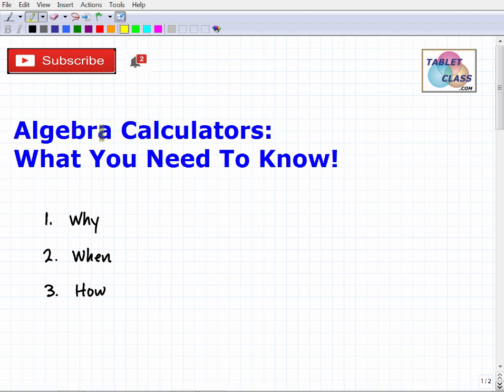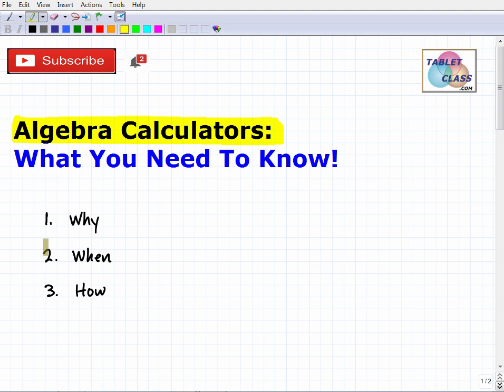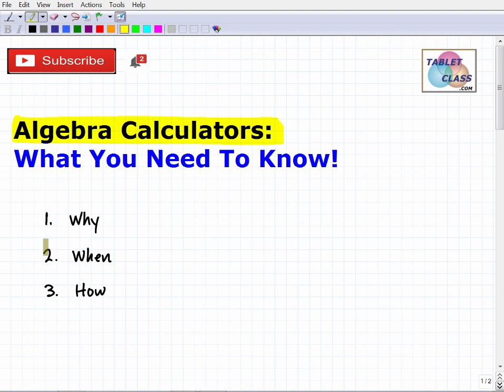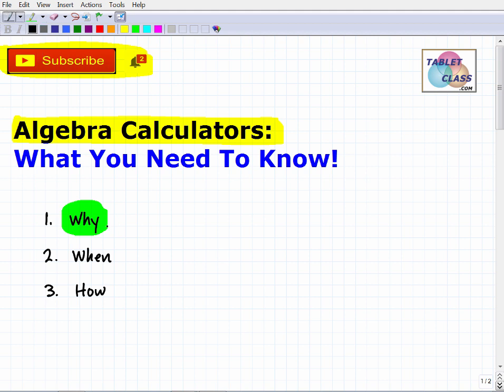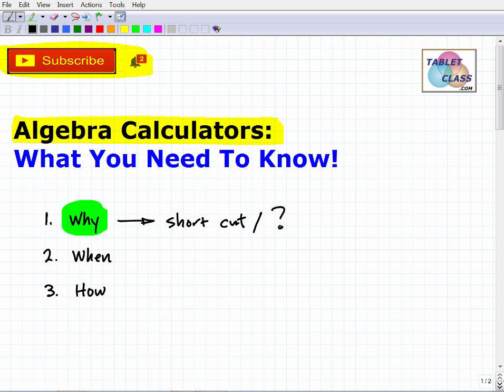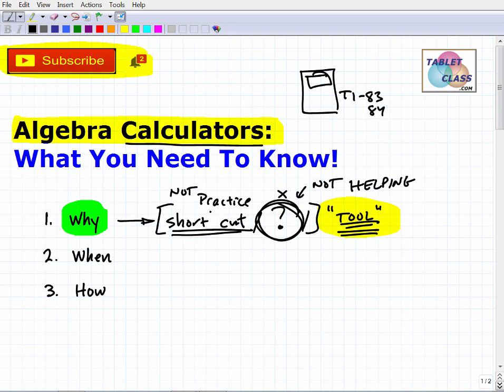Algebra Calculator - Solving Algebra Problems With A Calculator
Algebra calculators can be great tools to solve many algebra problems.  However, in this video I will explain the pros and cons of using algebra calculators to solve your math problems.